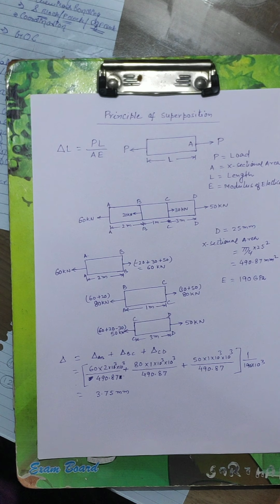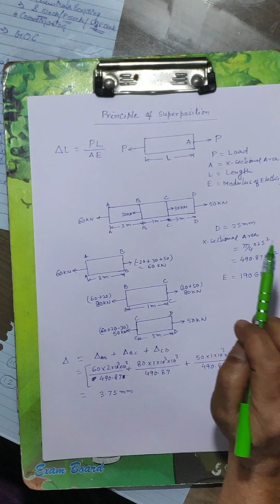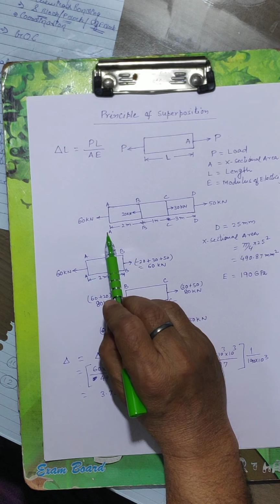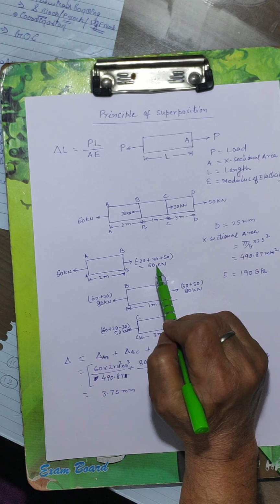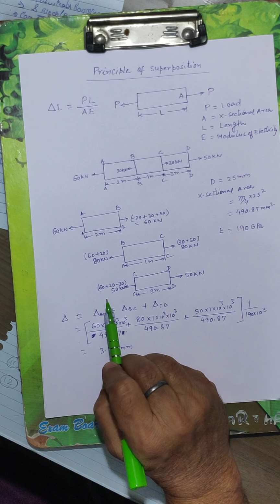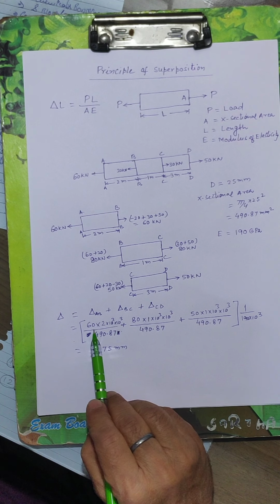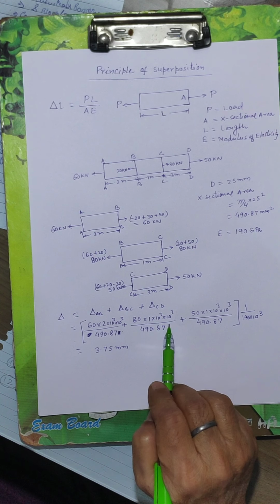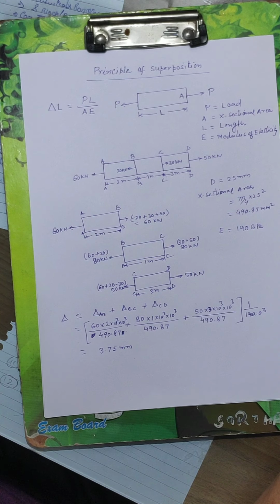CE201 Strength of Material Principle of Superposition by Rakesh Aswal